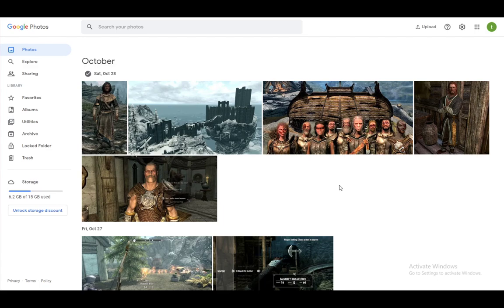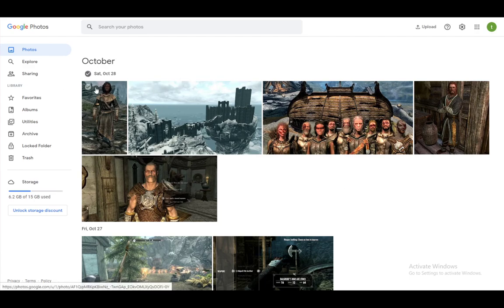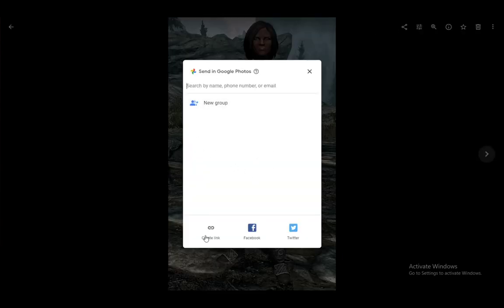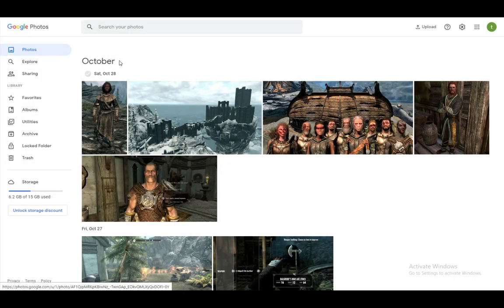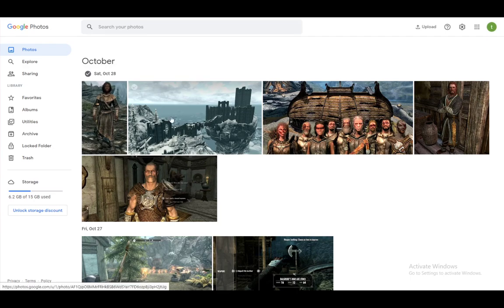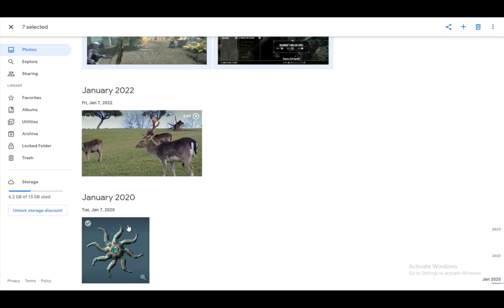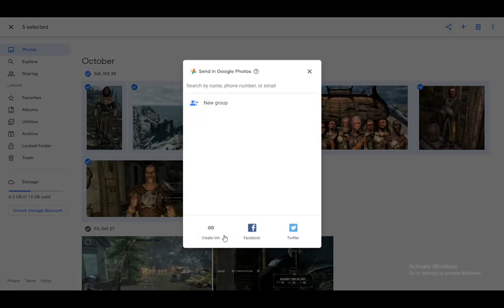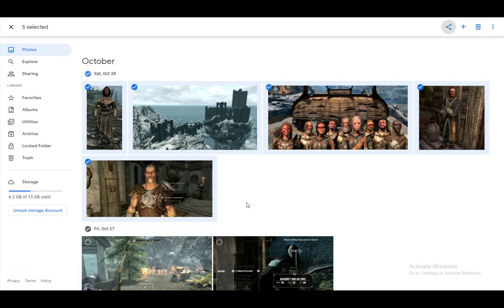How To Create Google Photos Link Tutorial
Today we talk about create google photos link,google photos,how to use google photos,how to create link for photos in google drive,google photos app